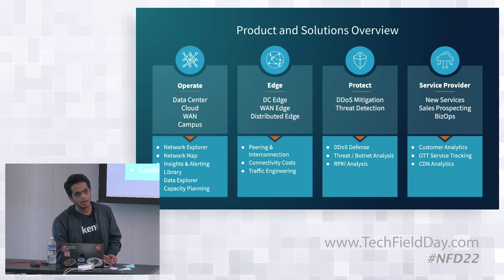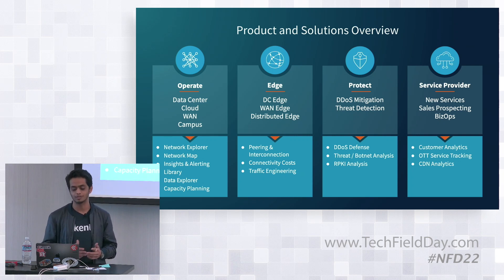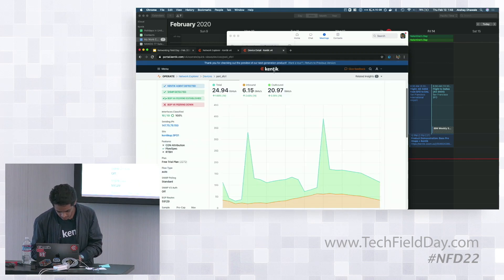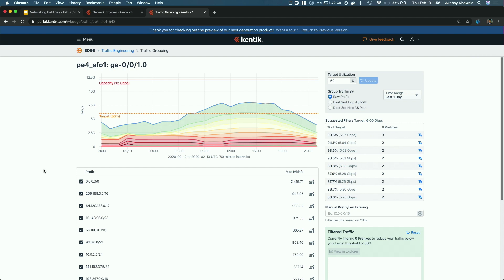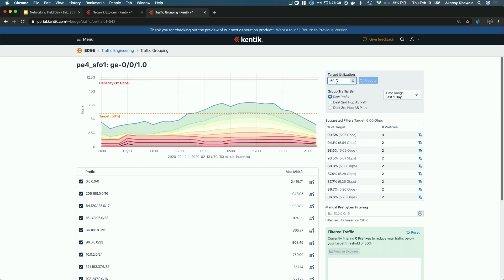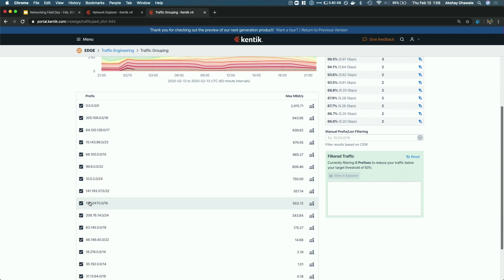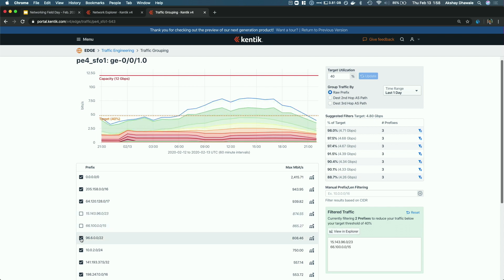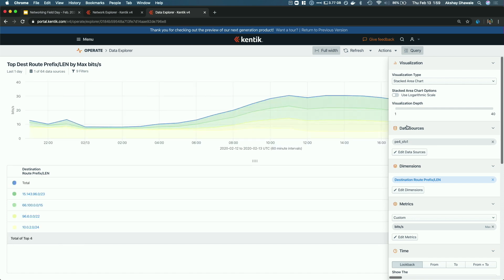The Kentik Experience: An Overview Demo with Akshay Dhawale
Kentik recently released a new UI focused on delivering proactive, actionable insights and automation about infrastructure. Kentik Solutions Engineer Akshay Dhawale demos the new experience, including four new modules – Kentik Operate, Kentik Edge, Kentik Protect, and Kentik Service Provider – and the workflows for each new module.

Presented by Akshay Dhawale, Solutions Engineer for Strategic Accounts. Recorded at Networking Field Day 22 in Santa Clara, CA on February 13, 2020.